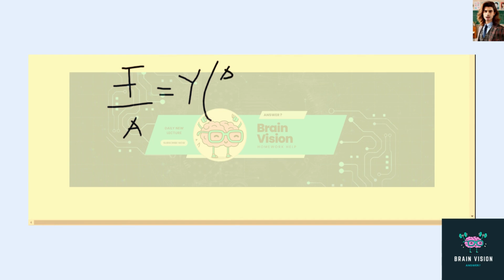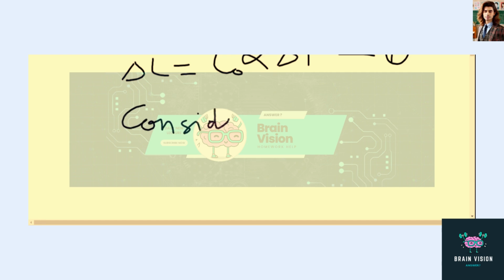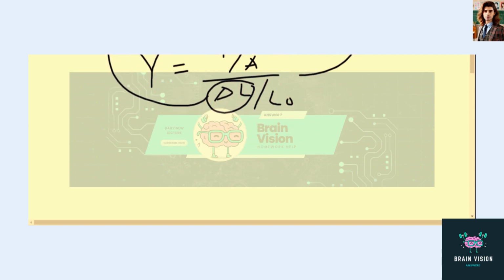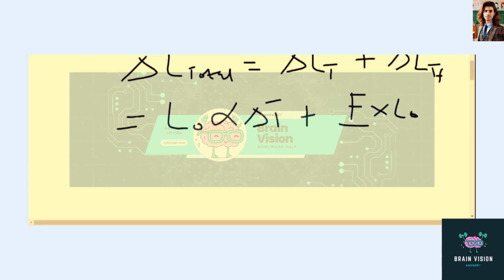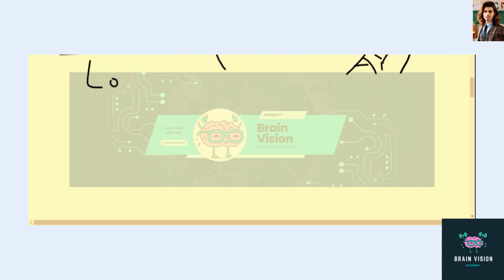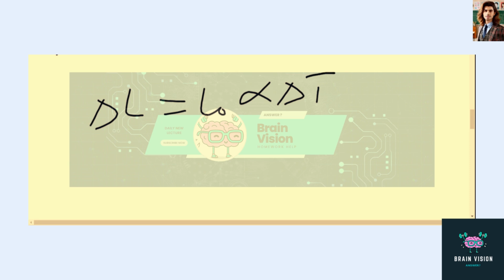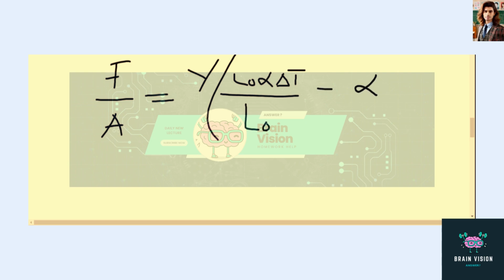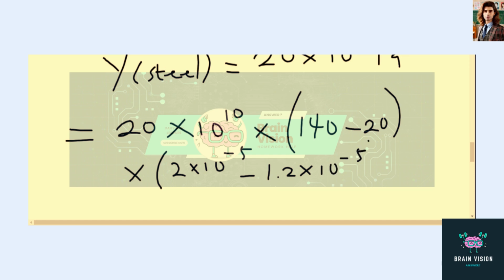Equation gives the stress required to keep the length of a rod constant as its temperature changes.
Equation gives the stress required to keep the length of a rod constant as its temperature changes. Show that if the length is permitted to change by an amount when its temperature changes by the stress is equal to where is the tension on the rod, is the original length of the rod, its cross-sectional area, its coefficient of linear expansion, and its Young's modulus. (b) A heavy brass bar has projections at its ends, as in Fig. . Two fine steel wires, fastened between the projections, are just taut (zero tension) when the whole system is at What is the tensile stress in the steel wires when the temperature of the system is raised to ? Make any simplifying assumptions you think are justified, but state what they are.